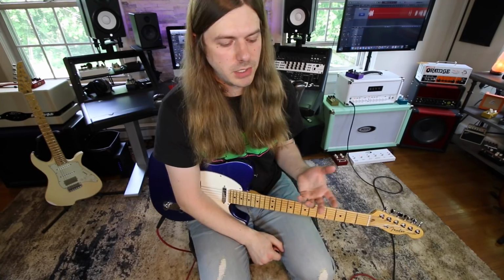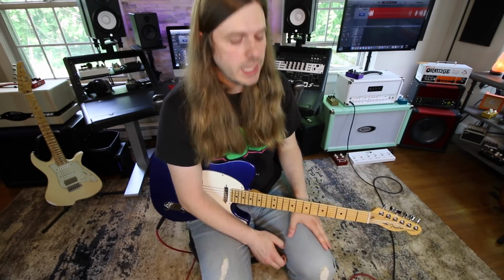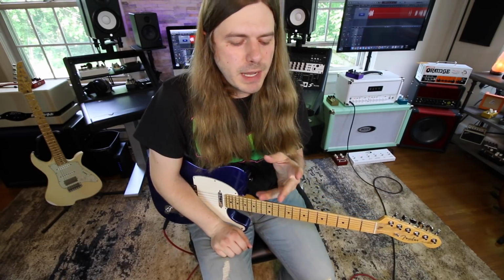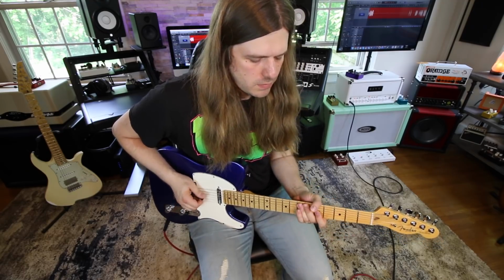Country Riffs Rockers Should Learn Today!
►Guitar Gear
-Revv Amps
- Dragon's Heart Guitar Picks
- Cleartone Strings
- Hosa Edge Cables
-Torpedo Live
-18i20 ( interface)
- Furman Power Conditioner

►Camera Gear
-Canon 70D
-Canon T5i
-Video Mic Pro

RBAKER10